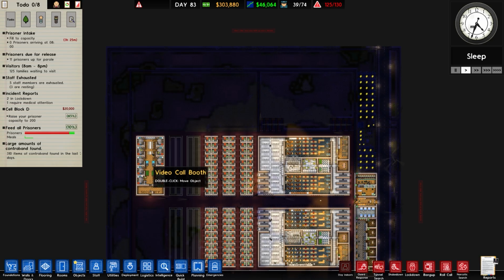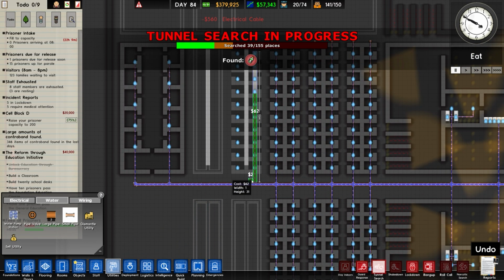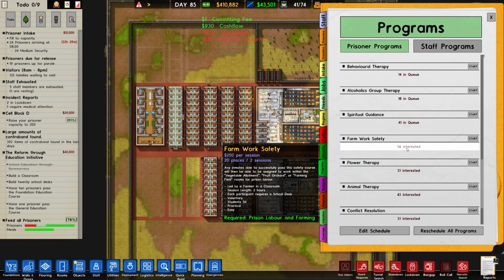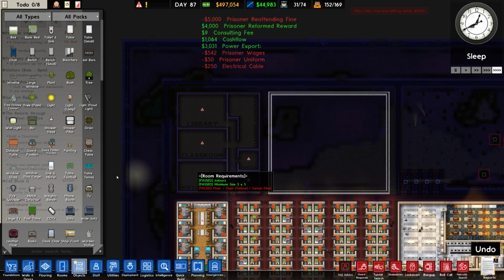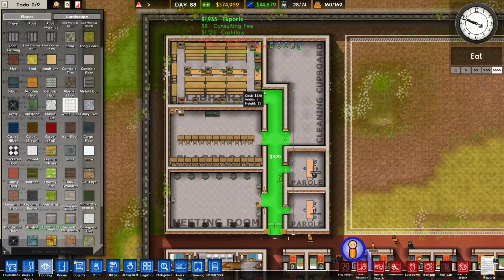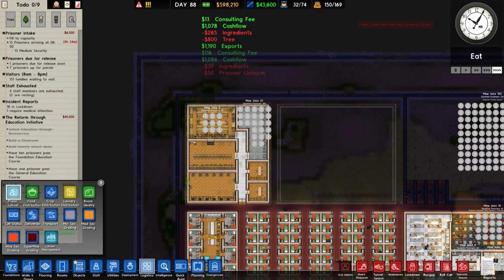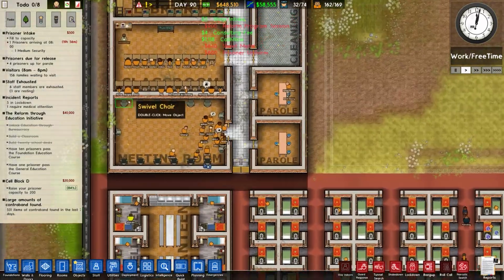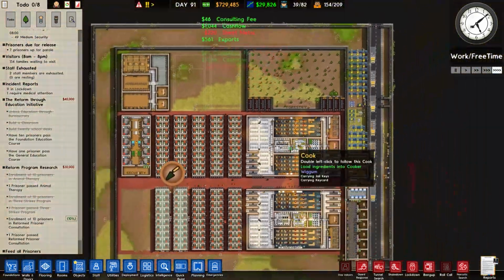Teaching Workers Valuable Skills! | Prison Architect #9